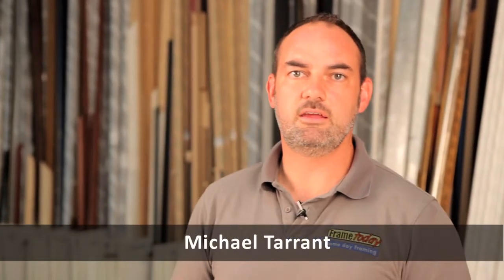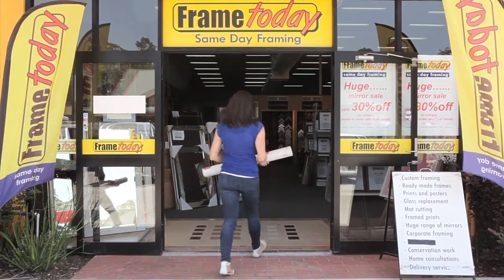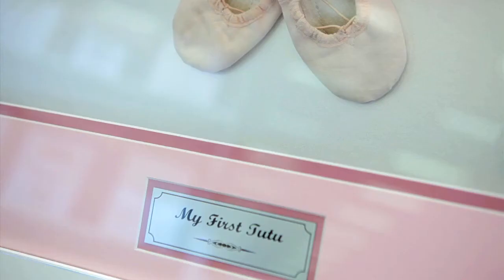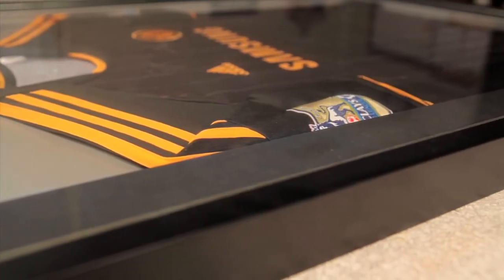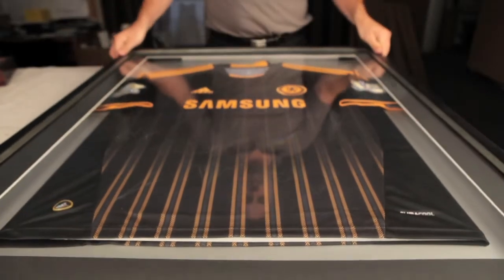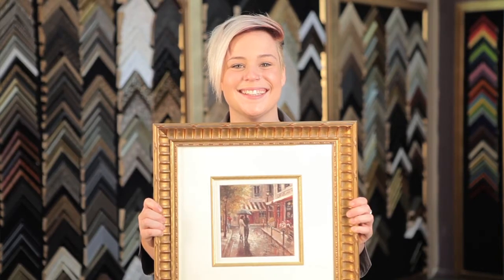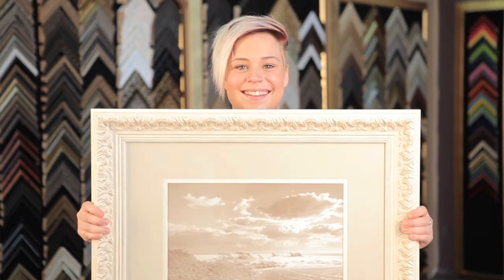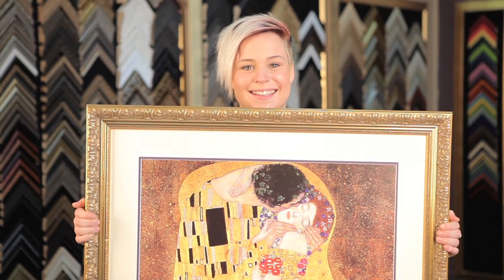Master the Art of Mounting: Protecting Your Artwork & Objects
Welcome to Frame Today's Picture Framing Series! In this video, we dive into the crucial element of mounting your artwork and objects.

Why Mounting Matters:
1. Preservation: Proper mounting safeguards your treasures from damage and increases their lifespan.
2. Enhanced Presentation: A well-mounted piece looks polished and professional.
3. Customisation Options: Mounting techniques can be tailored to specific artworks and objects.

The Mounting Dilemma: 2-D vs 3-D
This video focuses on differentiating between mounting 2-dimensional artwork such as photos and posters, and 3-dimensional objects including memorabilia.

Framing Experts at Your Service!
Our professional Framing Consultants are here to guide you. They'll discuss the best mounting options for your specific needs during your free consultation.